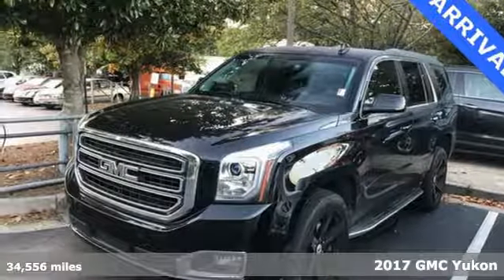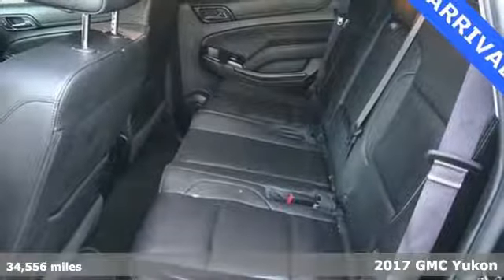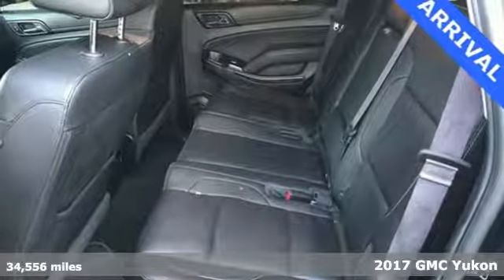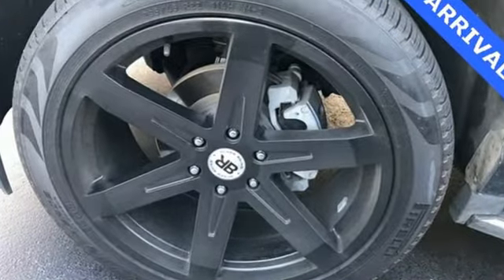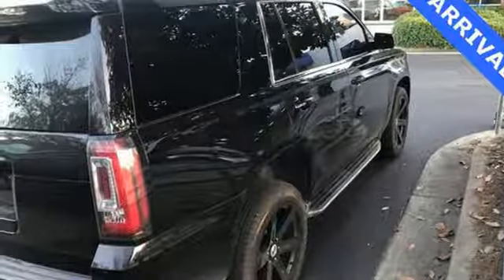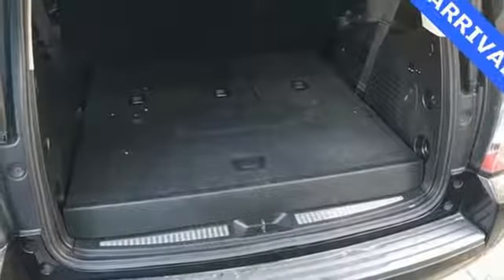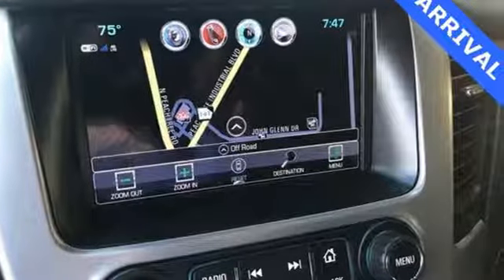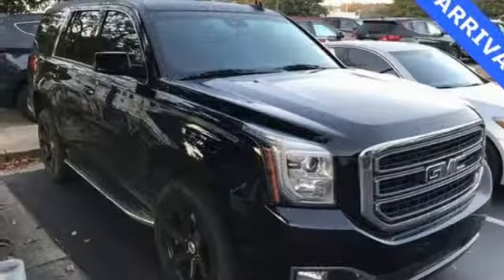Used 2017 GMC Yukon Atlanta Duluth, GA H8166A - SOLD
Year: 2017
Make: GMC
Model: Yukon
Trim: SLT
Engine: EcoTec3 5.3L V8
Transmission: 6-Speed Automatic Electronic with Overdrive
Color: Black
Interior: Jet Black
Mileage: 34556
Stock #: H8166A
VIN: 1GKS1BKC7HR172028
2017 GMC YUKON SLTbrbr* CLEAN CARFAX HISTORYbr* 22" BLACK RHINO WHEELS IN BLACK FINISHbr* NAVIGATION WITH BACK UP CAMERAbr* HEATED & COOLED FRONT LEATHER SEATSbr* HEATED 2ND ROW SEATINGbr* HEATED STEERING WHEELbr* BLIND SPOT WARNIG SYSTEM W/ LANE KEEP ASSISTbr* FORWARD COLLISION ALERT SYSTEMbr* WIRELESS PHONE CHARGINGbr* DRIVER SEAT MEMORY SYTEMbr* POWER ADJUSTABLE PEDALSbr* BOSE PREMIUM SPEAKER SYSTEMbr* POWER LIFTGATE br* POWER FOLDING 3RD ROW SEATSbr* FRONT & REAR PARKING SENSORSbr* BLACK ASSIST STEP RAILSbr* BLUETOOTH HANDS-FREE SYSTEMbr* DUAL CLIMATE CONTROLbr* AUTOMATIC HEADLIGHTSbr* XENON HID HEADLIGHTSbr* REMOTE VEHICLE STARTbr* SMART KEY WITH PUSH BUTTON STARTbrbrGive us a call to confirm availability and schedule a hassle free test drive! We are located at: 5785 Peachtree Blvd, Atlanta, GA, 30341.brbr

Address:
5785 Peachtree Ind Blvd